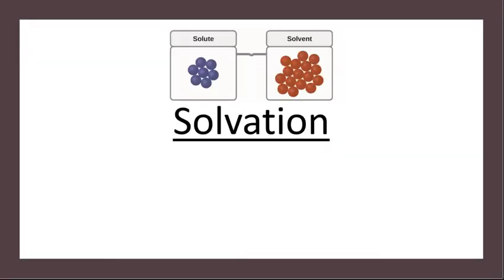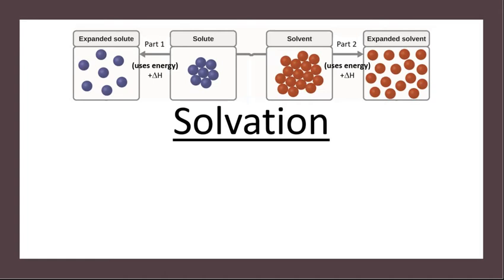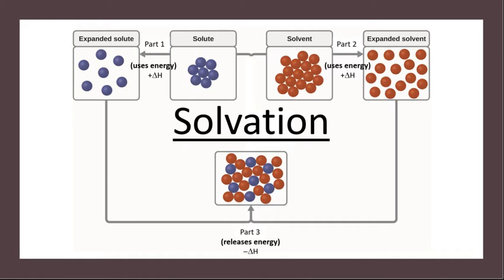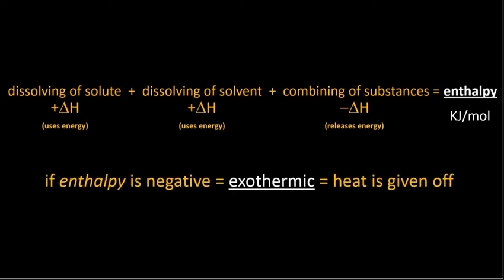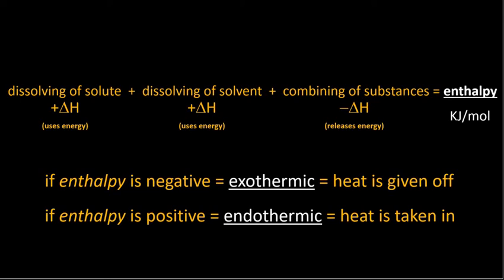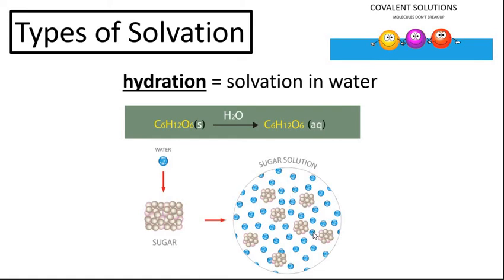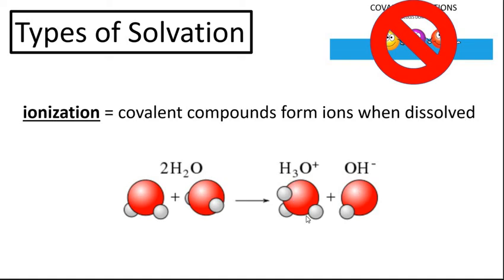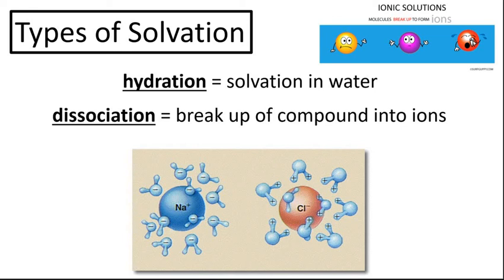Solutions - Part 2